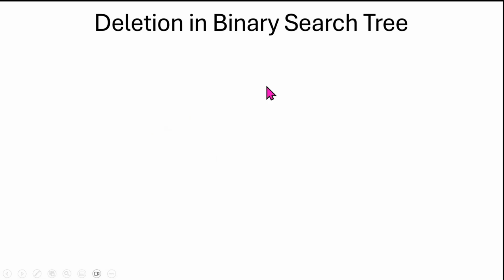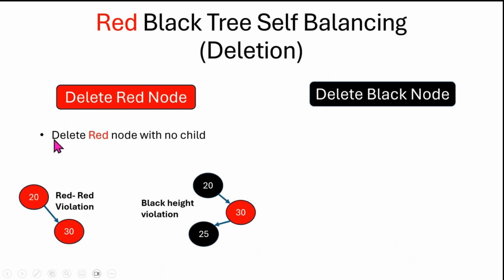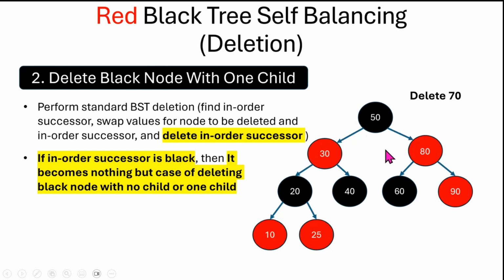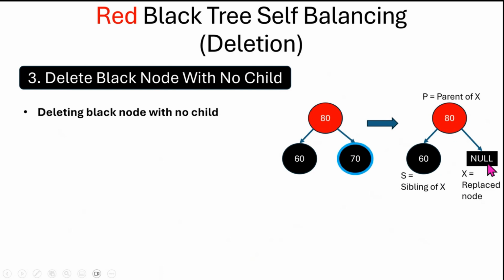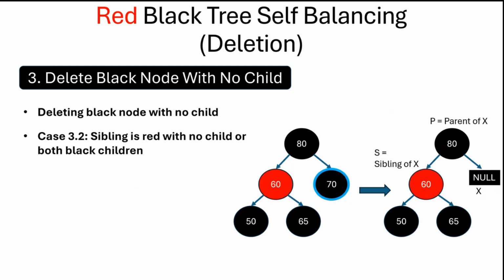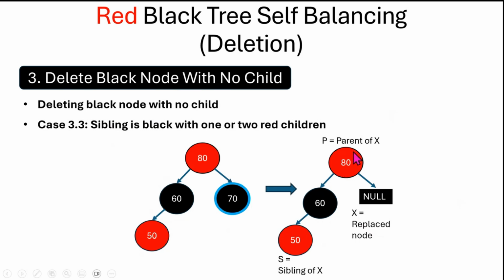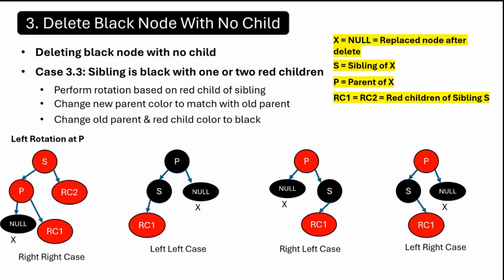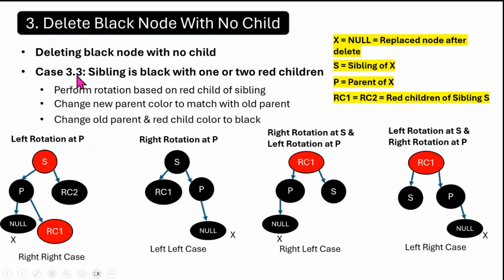Red Black Tree Deletion | Easy and detailed explanation of complex deletion cases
Data Structures and Algorithms Concepts - This video covers one of the most important yet tricky concepts in Data Structures — Red Black Tree Deletion. Starting with a quick Binary Search Tree deletion recap, we dive deep into how red-black tree deletion works, covering all cases and sub-cases with clear visuals and reasoning.

Whether you're preparing for coding interviews, learning algorithms, or brushing up on advanced tree structures, this tutorial will help you confidently understand how deletions maintain the red-black tree properties using rotations and recoloring.

What you'll learn:

 How deletion in BST relates to red-black trees

 Handling red and black node deletions

 Dealing with double black nodes

 All deletion cases including sibling-based subcases

 When and why to apply rotations or recoloring

Ideal for: CS students, DSA learners, and coding interview prep.

Timestamps / Video Chapters:
00:00 – Introduction
00:18 – Recap of deletion in BST
01:57 – How nodes with 0 or 1 child are actually deleted
04:12 – How red-black deletion maps to BST deletion logic
07:15 – Case 1: Deleting a red node with no children
09:30 – Case 2: Deleting a black node with one red child
11:37 – Case 3: Deleting a black node with no children
12:20 – Subcases of Case 3 (Double black scenarios)
15:21 – Case 3.1: Sibling is black with no or black children
17:44 – Fixing upstream issues in Case 3.1
20:00 – Case 3.2: Sibling is red with no or black children
24:29 – Case 3.3: Sibling is black with at least one red child
26:15 – Subcases of 3.3: Based on red child's position
29:14 – Fixing Case 3.3: Rotations and recoloring strategies
34:56 – Summary and key takeaways